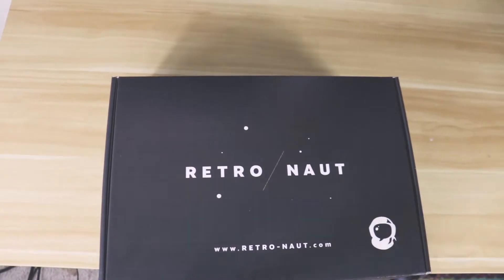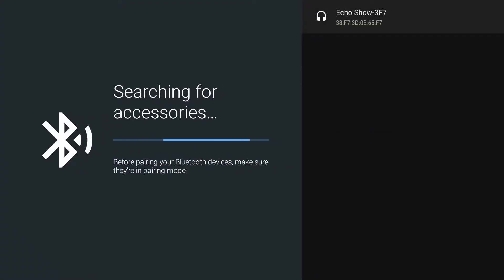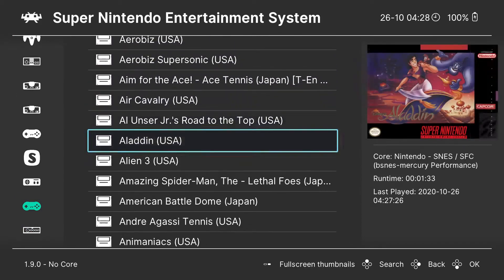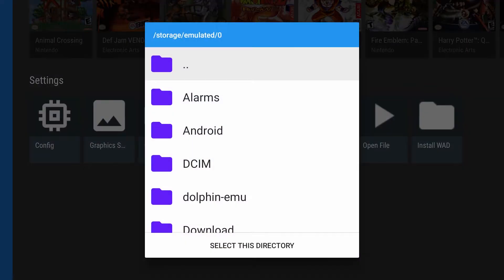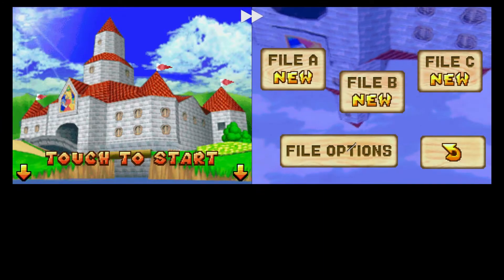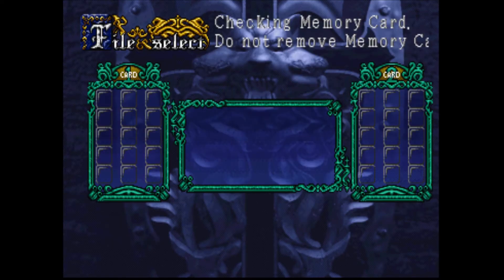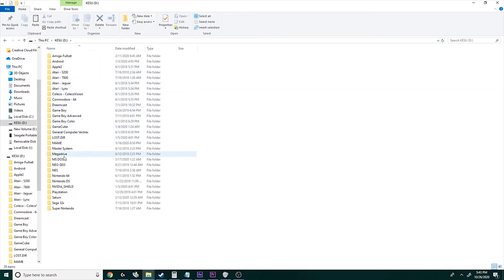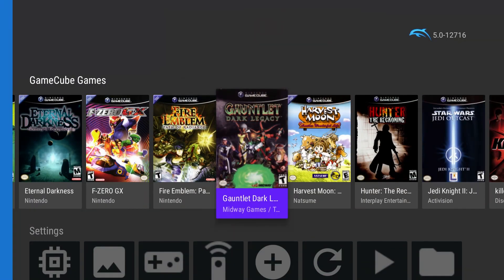Retro Drive Nvidia Shield New User Guide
New user guide for the Nvidia Shield home entertainment/gaming device. In this video we will go over
-Unboxing 00:00
-Booting up 00:50
-Games and Hotkeys 01:32
-Dolphin 03:10
-Drastic(Nintendo DS) 03:58
-ePSXe(Playstation) 04:55
-Yaba Sanshiro(Sega Saturn) 05:55
-Adding Games  06:32

If you want to dive a bit deeper into the system check out our advanced new user guides and also our guides for the Raspberry Pi based systems.

Best Accessories to go with your Nvidia Shield
SN30 Pro Wireless Controllers
SN30 Wired Controllers
USB Hub
320GB External Storage
2Tb External Storage

Song - Palm City by Belaride